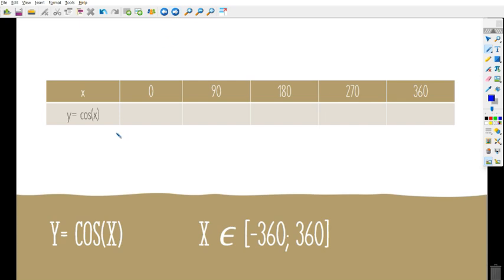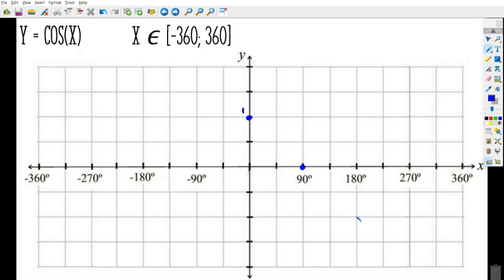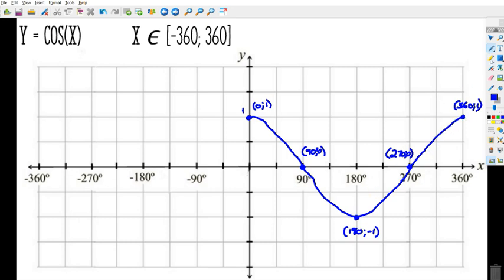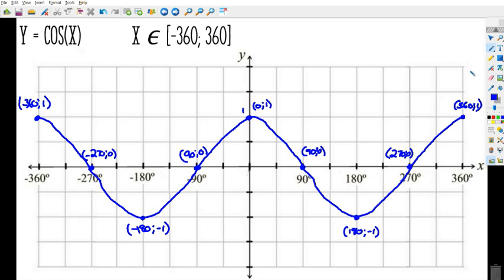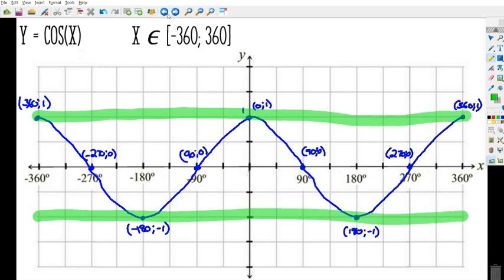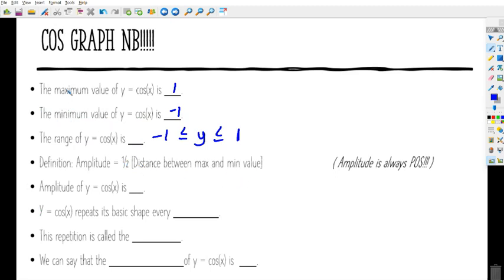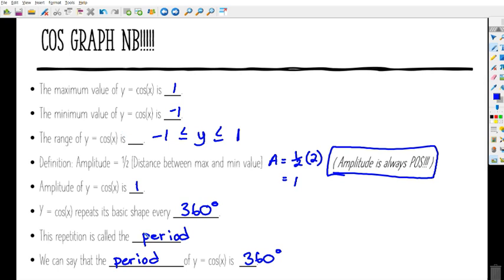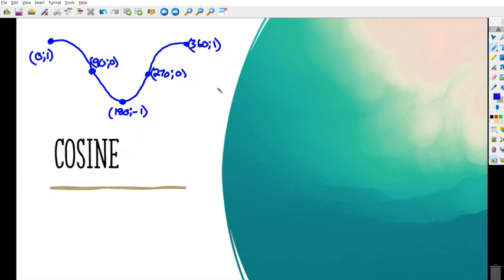(Gr 10) : [Trig Functions] Cosine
Hello, Grade 10 math boffins! In this video, we will be learning about our 3 basic trig functions.